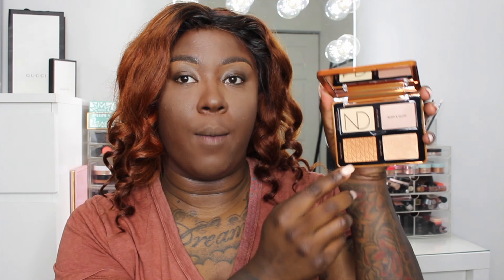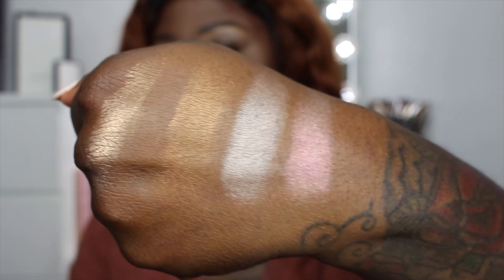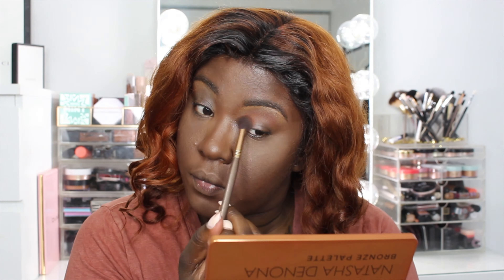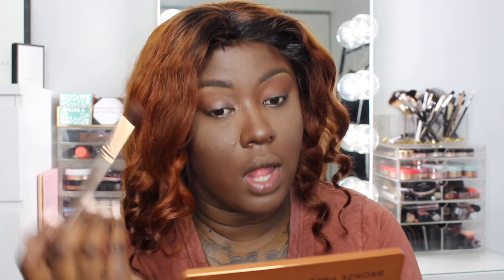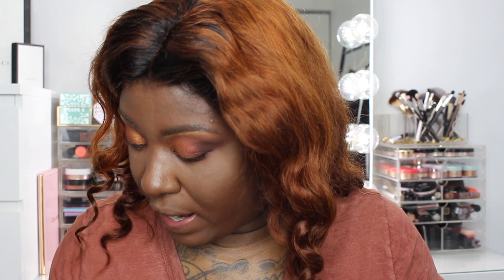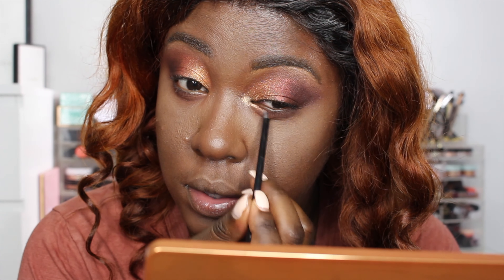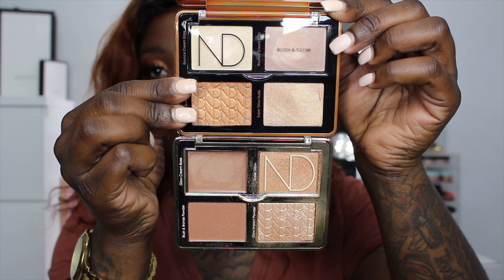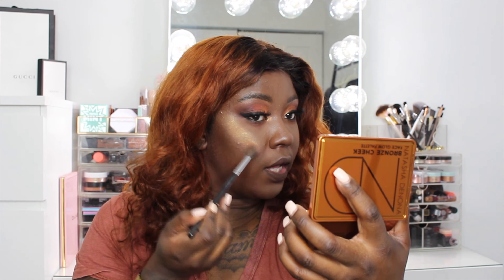NEW Natasha Denona Bronze Collection | Brittany Gerell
Hey BeautiiBees !!

Spoiler alert.. I'm obsessed

The Natasha Denona Bronze Collection

**MUSIC
IS BY MANNY.JR
I do have permission from the artist himself to use his song in my intro ...and I am so grateful ! he's super cool and I love his music so make sure you guys check him out !